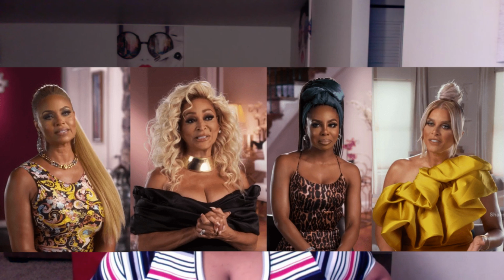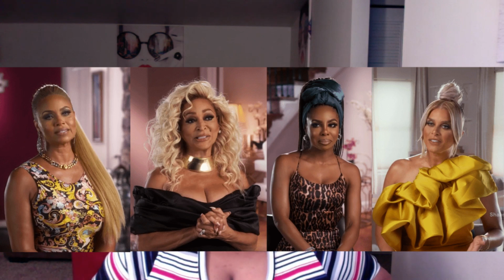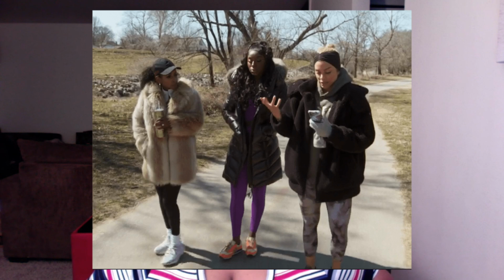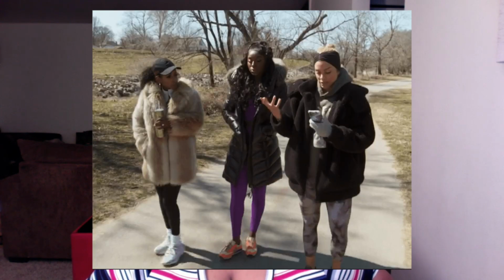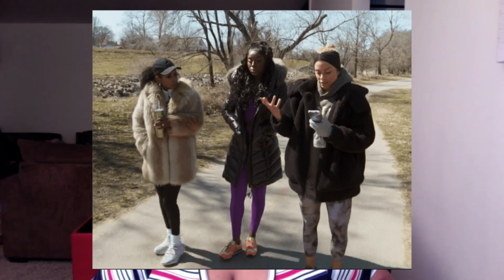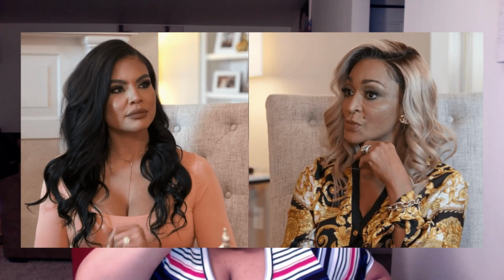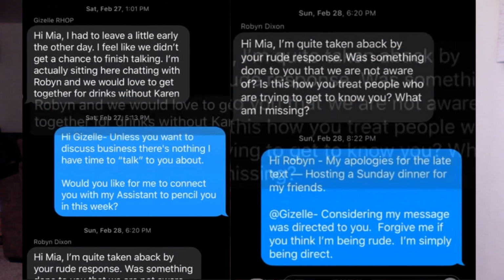The Real Housewives of Potomac Season 6 Ep 4 Review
RHOP - Mia and The Green Eyed Bandits disagree over a text exchange, Karen and Robyn discuss their upcoming weddings; Michael surprises his very pregnant wife, Ashley, with a new venture.

1. Anything & Everything said in all of my videos are my OPINION ONLY.

2. Commentary on all videos are just my opinion, jokes and for entertainment ONLY.

3. All Gossip Chat stories are ALLEGED, not specifically FACTS.
(The definition of alleged: something that has been stated but not necessarily confirmed to be fact.)

Mailing Address:
Jaylee Johnson

Artist : Karla Pace - (My best friend)

Thank you JayBirds!